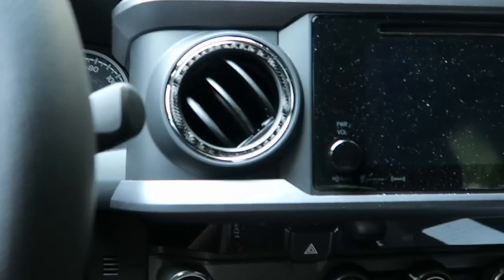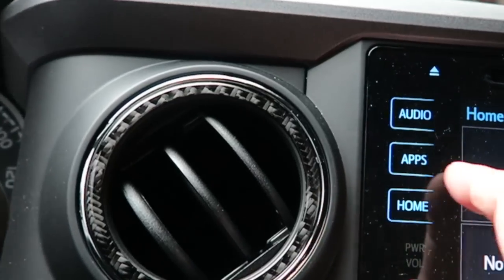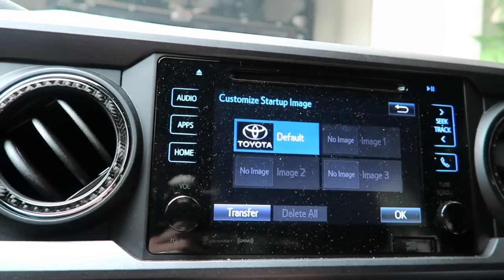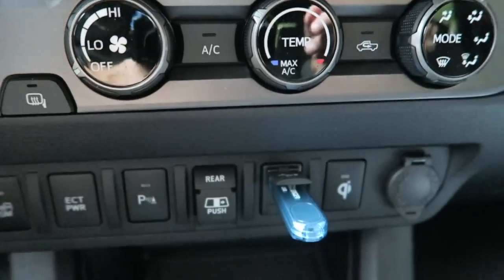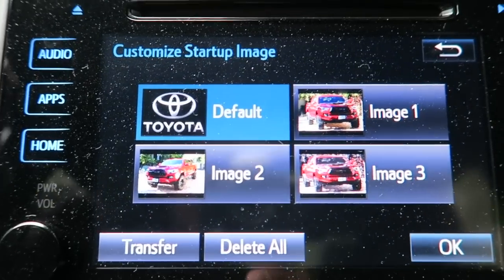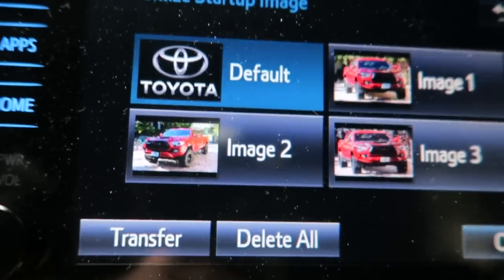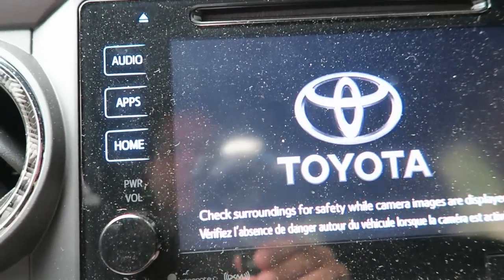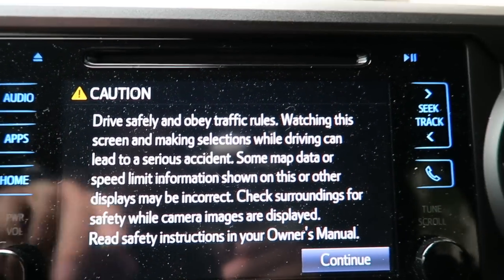Tacoma Startup Screen Easy Change!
This is an easy way to change the Tacoma startup image.  Entune makes it quick!  One of the simplest mods you can do if you have a flash drive laying around!  Have a look.

ThrobbNation

TO SEND COOL STUFF (If you want):
ThrobbNation